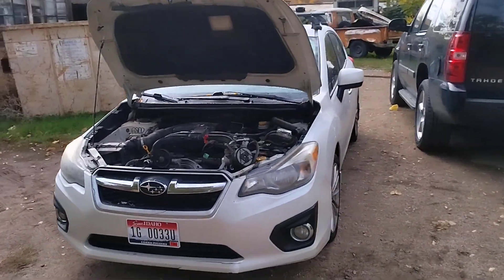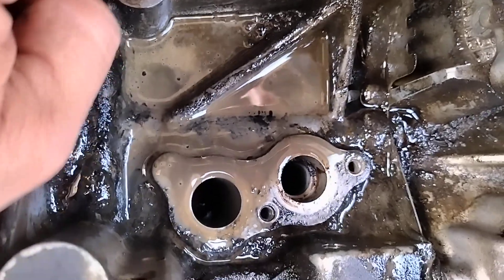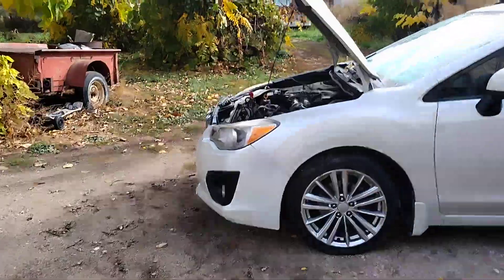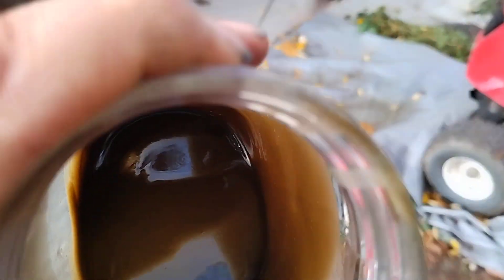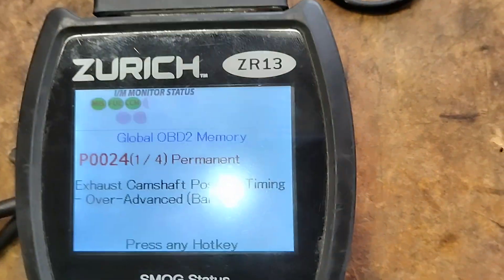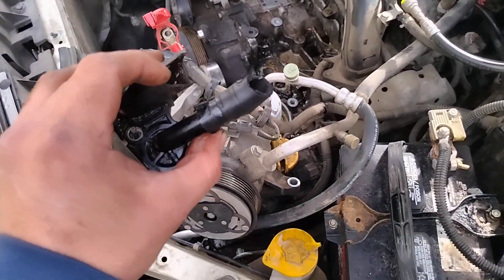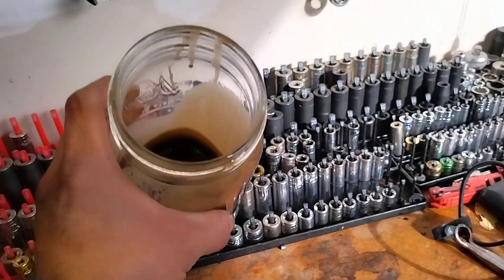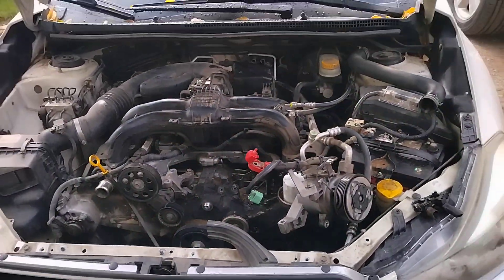2012 Subaru Impreza oil to coolant contamination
inlet coolant tube is known for failure and causing oil to coolant contamination. this video will share some information concerning this and how to avoid a costly repair.